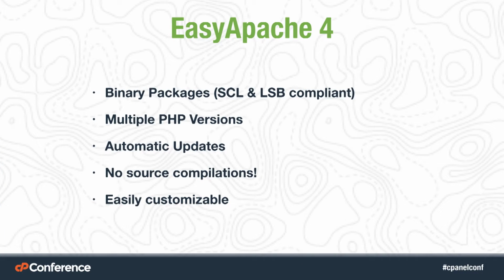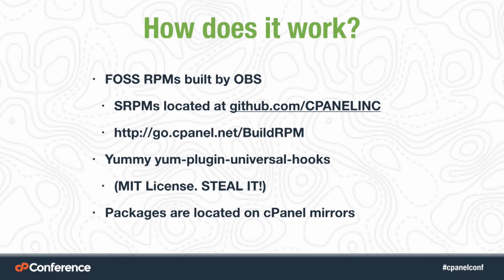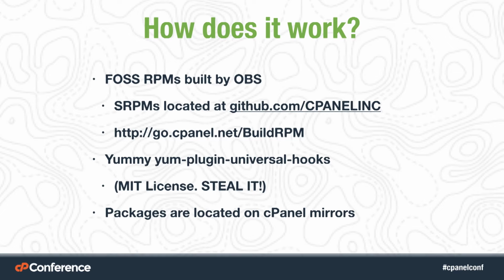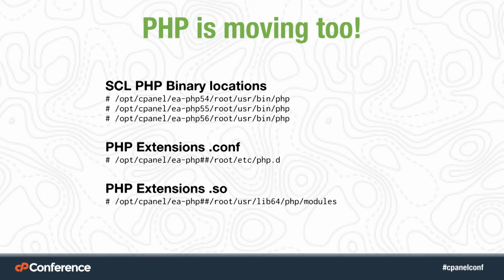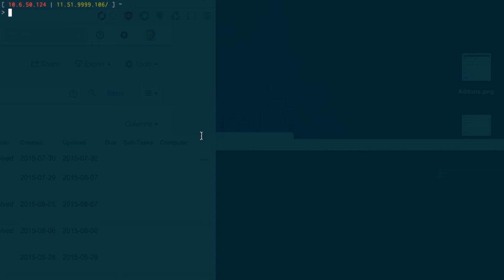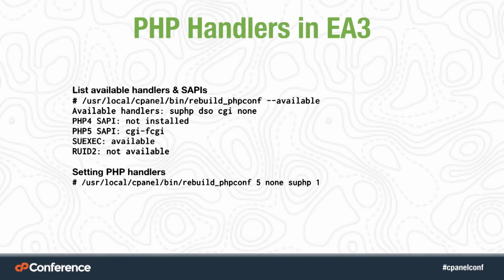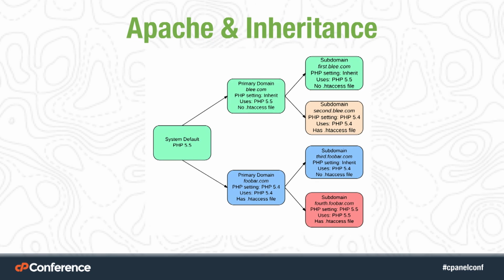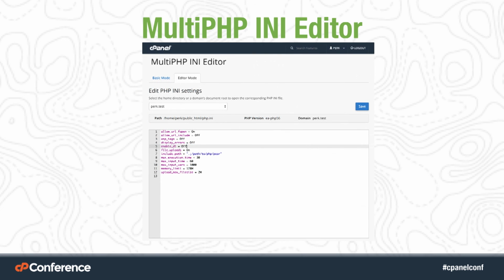EasyApache 4 | cPanel Conference Session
Whether you’re running a hosting operation with thousands of servers or just a handful, this talk will light up the ways EasyApache 4 and our new MultiPHP support can save time, lower operation costs, and increase flexibility for developers and site owners.

Presenter: Jacob Perkins